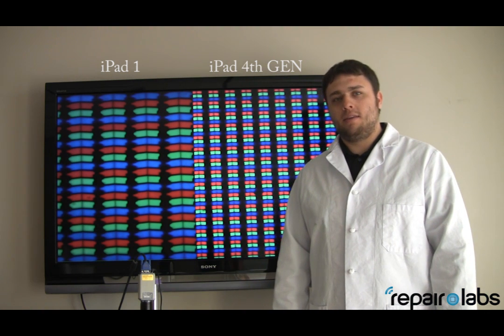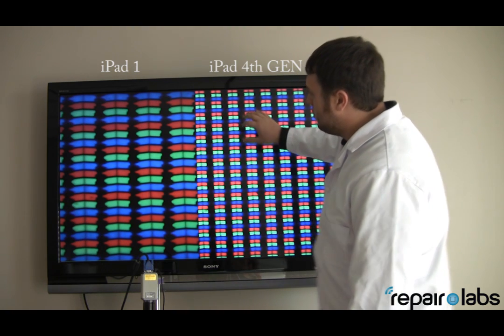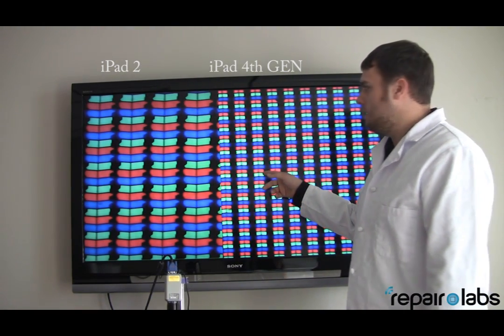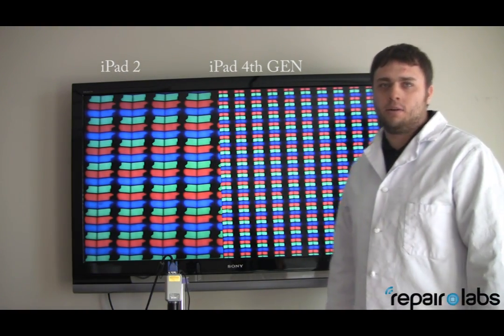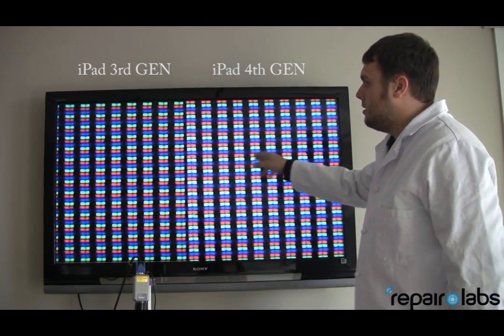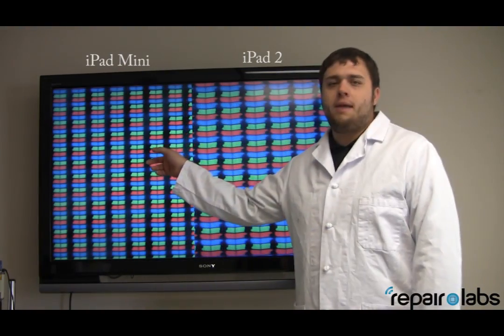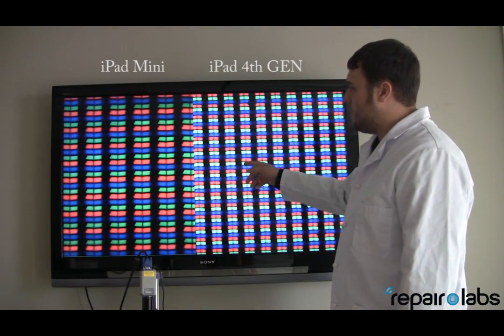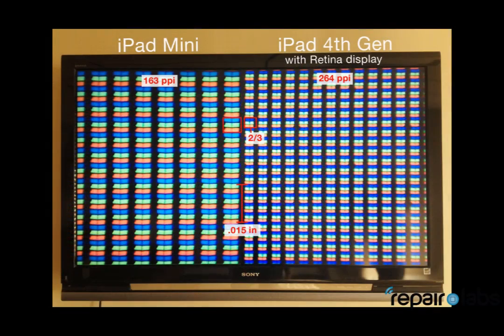iPad Retina Display Test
Today we've put every generation of iPad, including the iPad mini, under our microscope at about 150 times zoom. We show you the difference between the pixel size, so you can see what Retina Display is really all about.